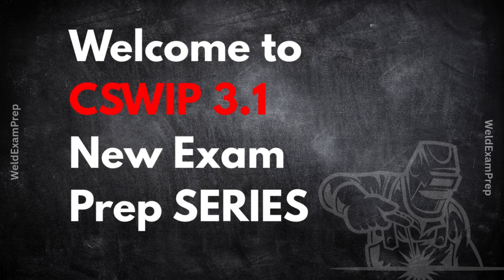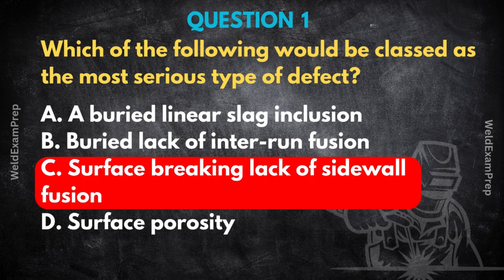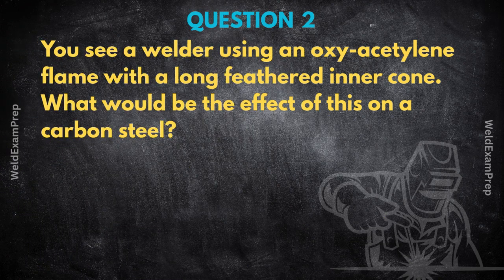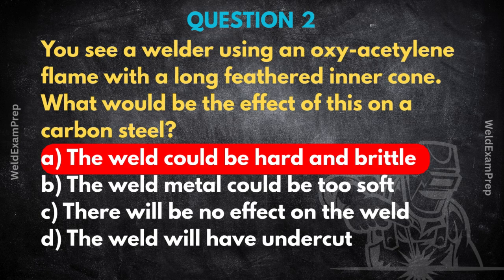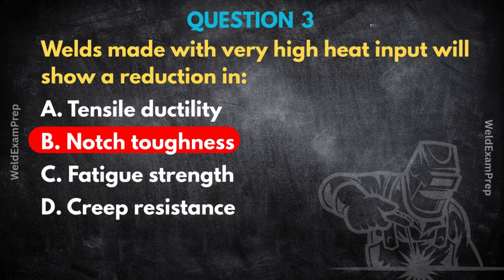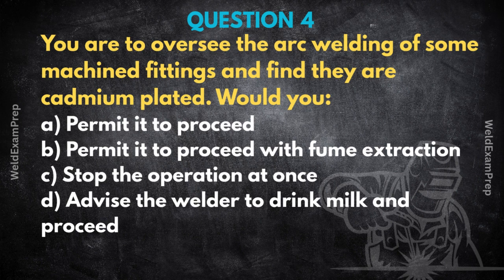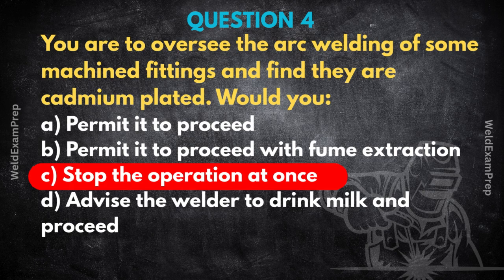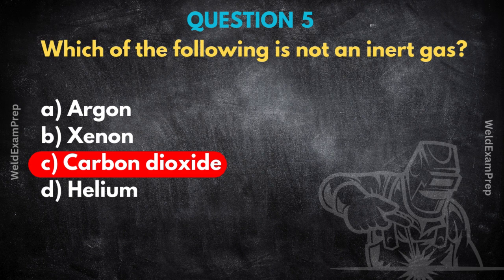Pass the CSWIP 3.1 Exam! 🚀 Most Common Welding MCQs with Expert Breakdown 55